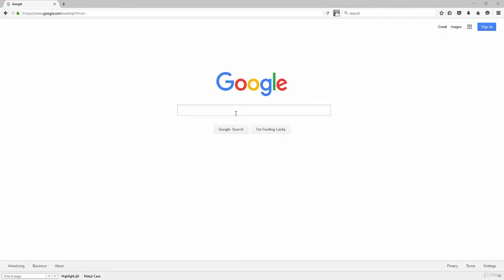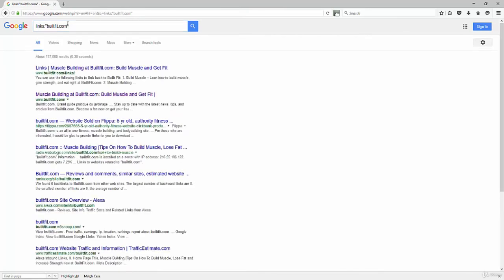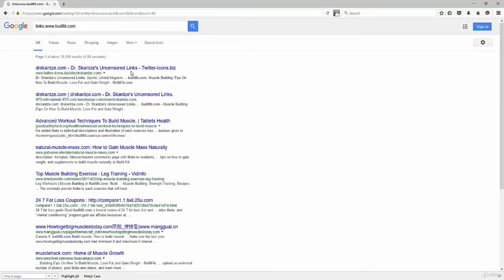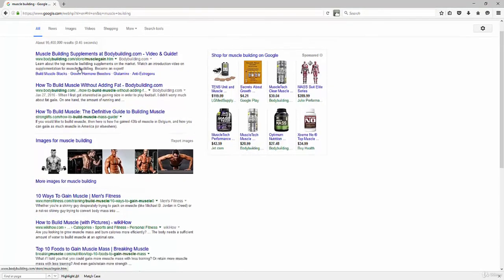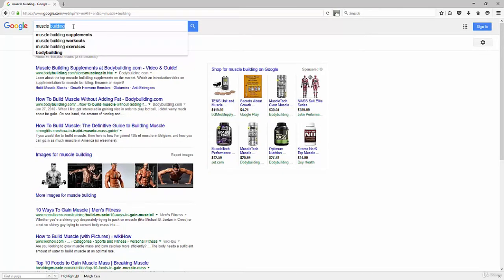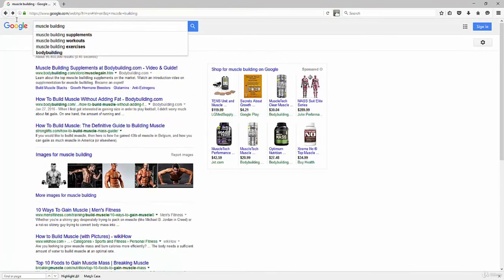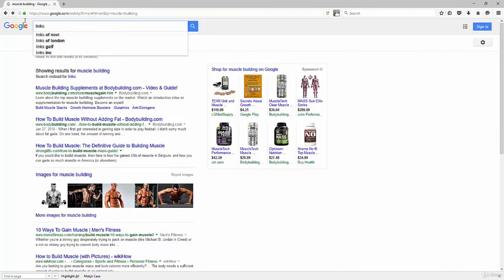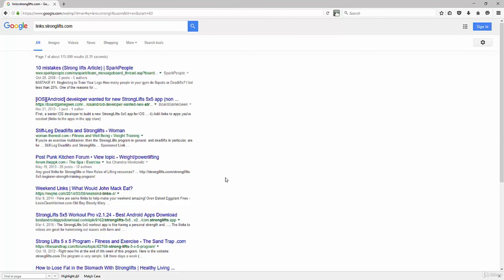'Links' Tag | Google Hacks For Businesses- Introduction to Google Tools